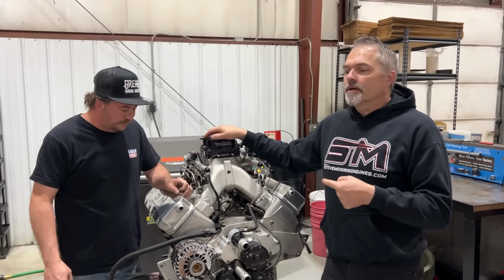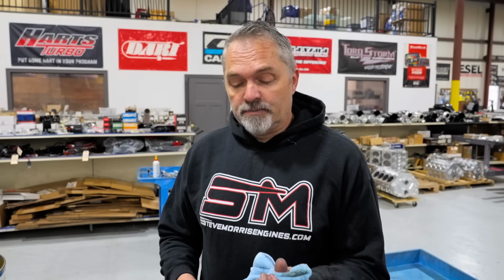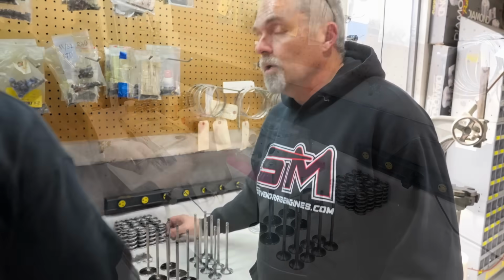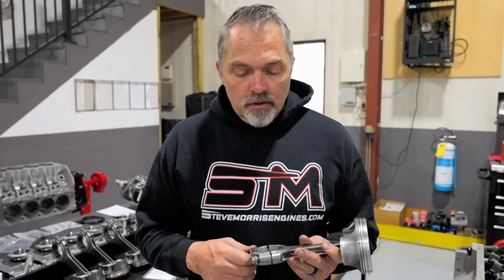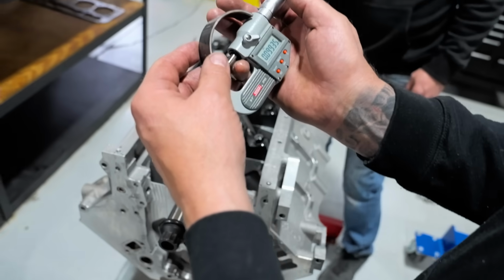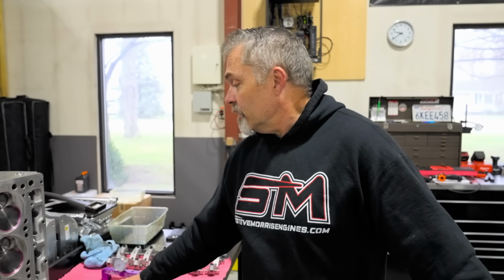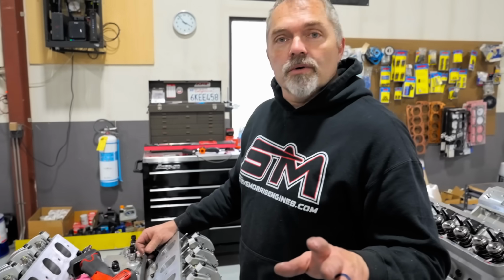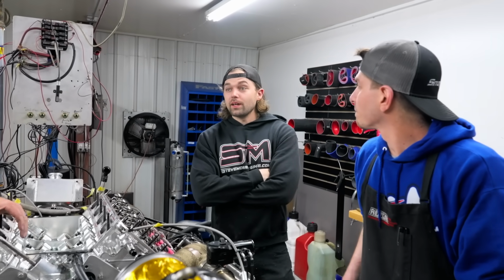HUGE ! 474 cubic inch LS Engine… How Did This Engine Work So Well For 4 Years?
to get an extra 25 cents back for every gallon on your first tank of gas.